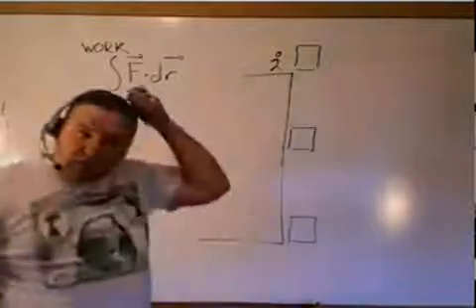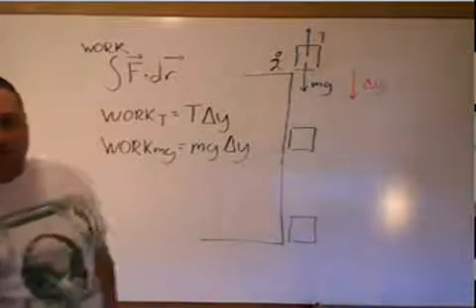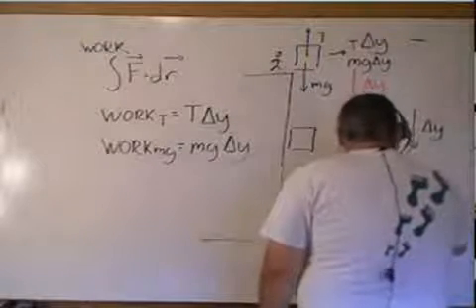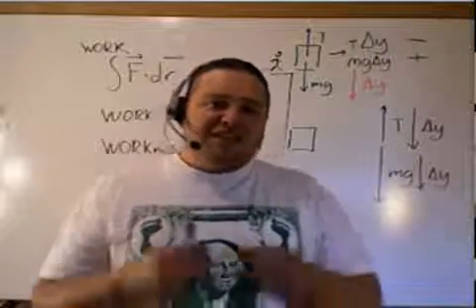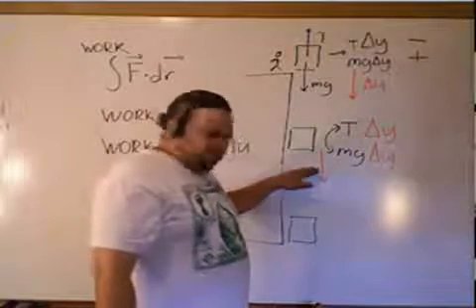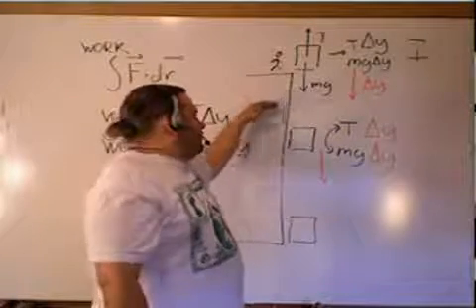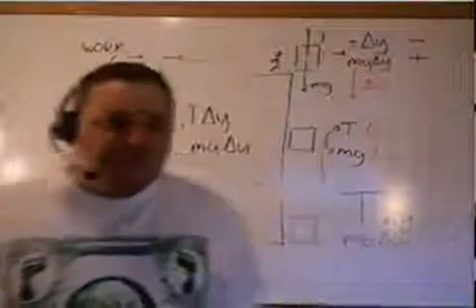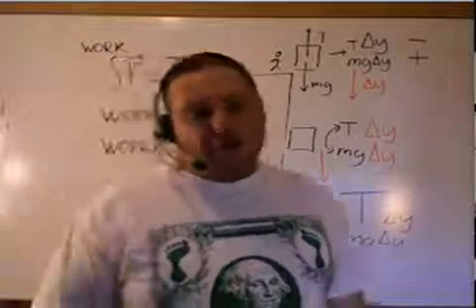Negative and Positive Work